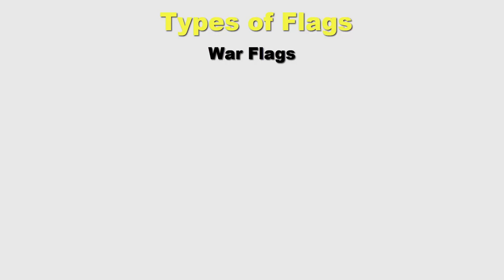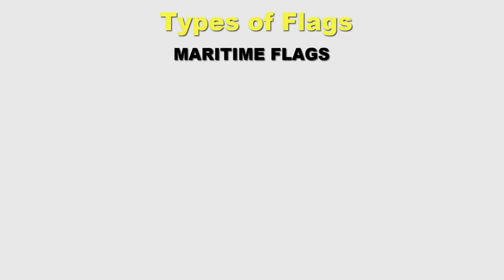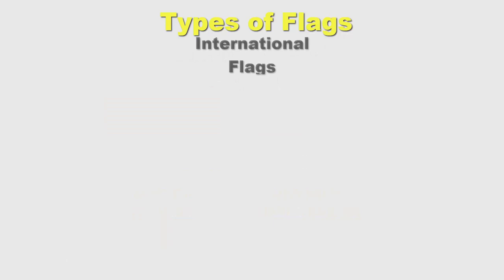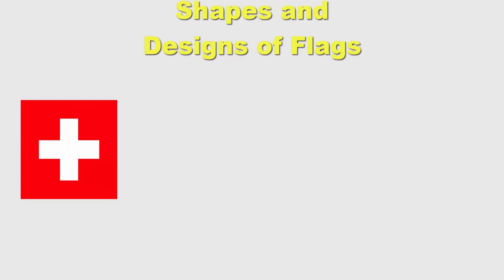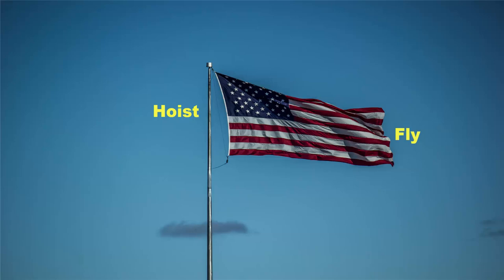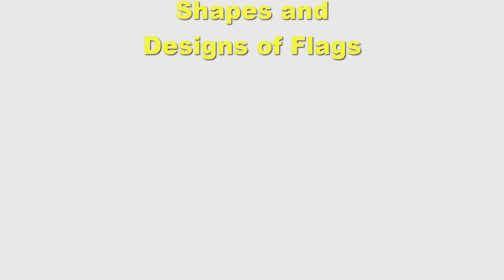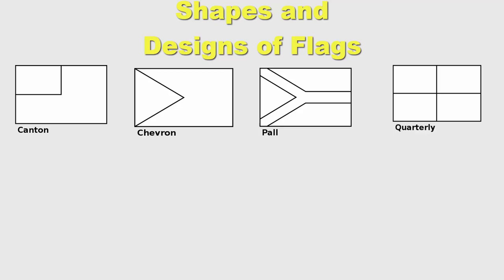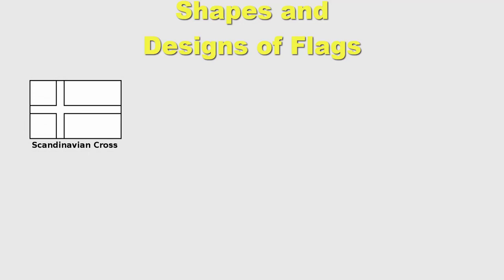VEXILLOLOGY: Types, Shapes and Designs of Flags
What are different uses of flags?
What are the most used shapes and designs of flags?